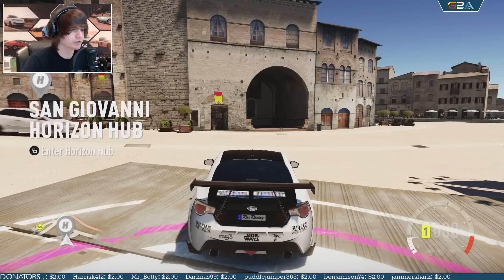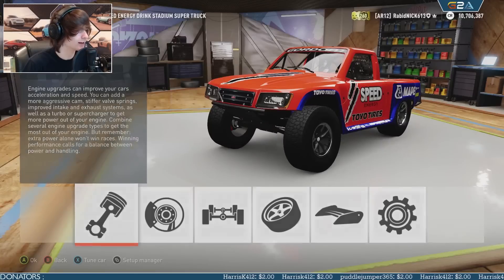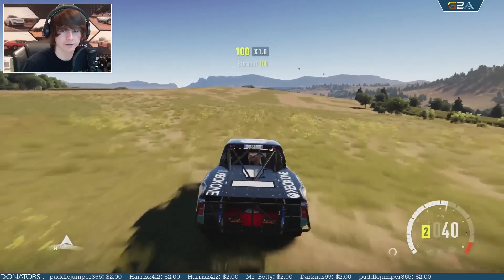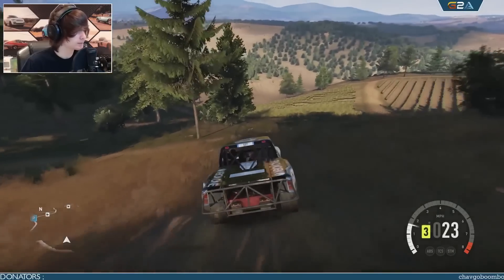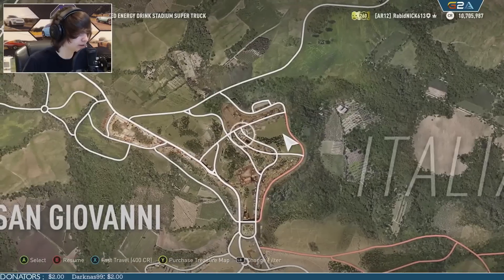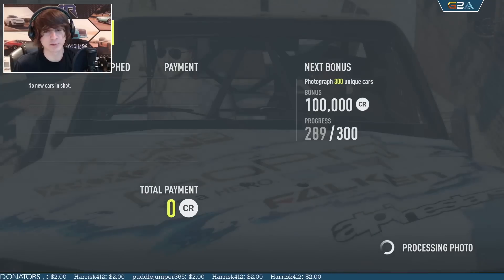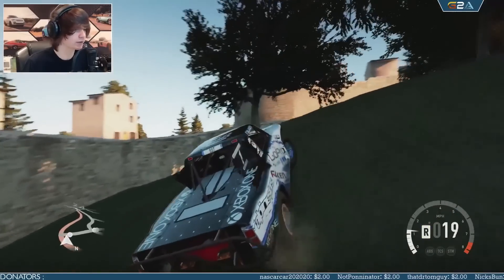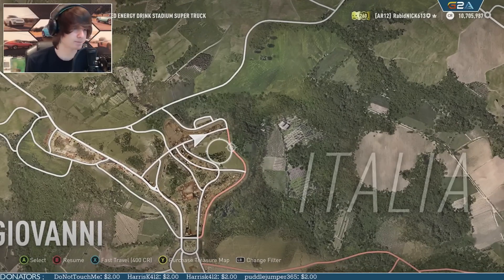Forza Horizon 2 : MORE OFFROADING!!! (Out Of Map Glitch)